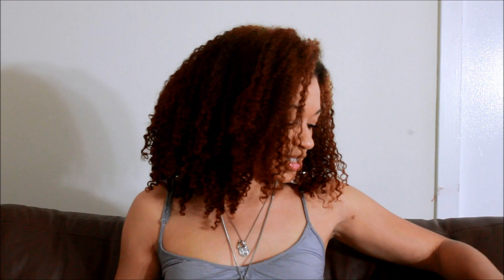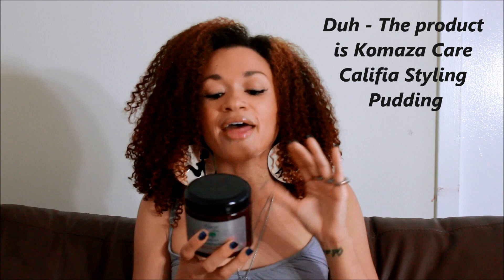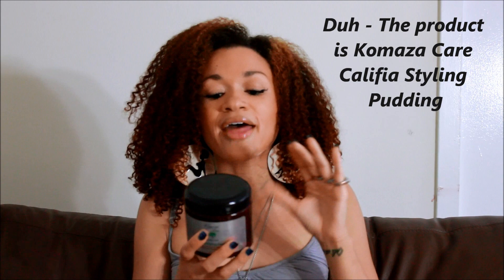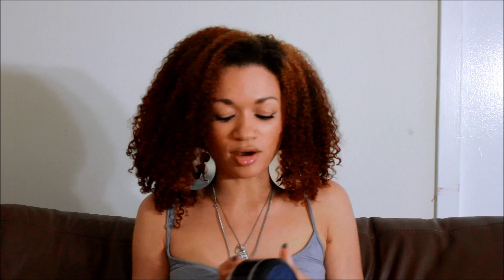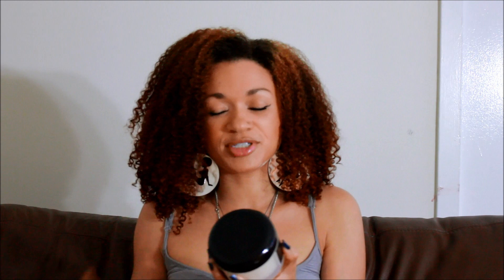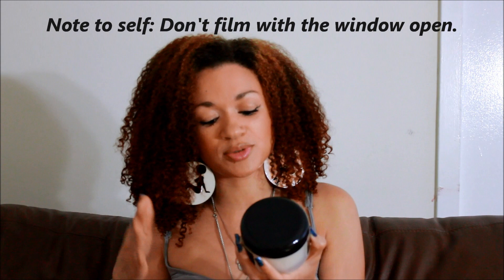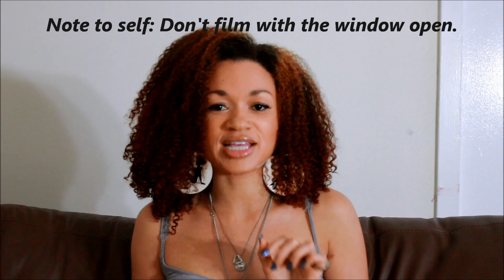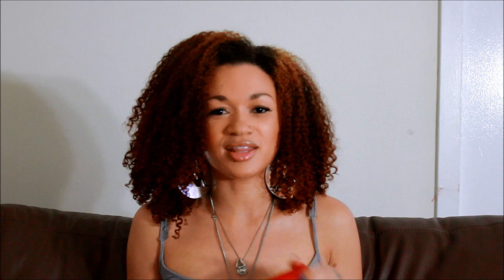June 2012 Faves!! Emtage Hair Giveaway for My "Adult" Channel! (Giveaway CLOSED)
***READ ME!!!***

Giveaway Rules: To enter the giveaway, like the Emtage Facebook You can also check out Emtage on the following sites

Once you like the page, let me know by typing, "Silktage me!" or something like that in the YouTube comments. Open to US residents only.  Good luck, lovies!

Products Mentioned in this Video:
Komaza Care Califia Styling Pudding - Review on channel
ReVe Essentials Hair & Body Butter
The Body Shop Strawberry Body Mist
Herbal Essences Long Term Relationship Conditioner
bareMinerals Matte Mineral Foundation

Additional information about these products can all be found online via Google search. :)

Come hang out on Facebook! I often post polls for feedback and video planning

FTC: All of the products in this video where purchased with my very own, grown up, monies! NEW Twitter!! - @QFTPC